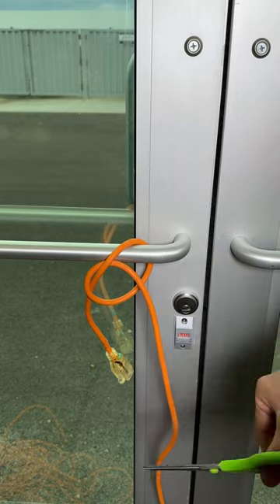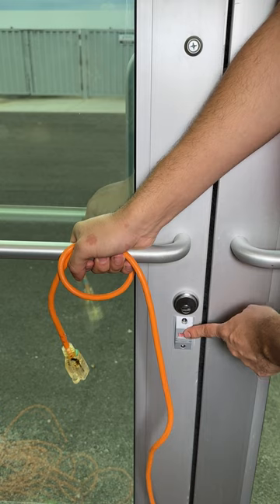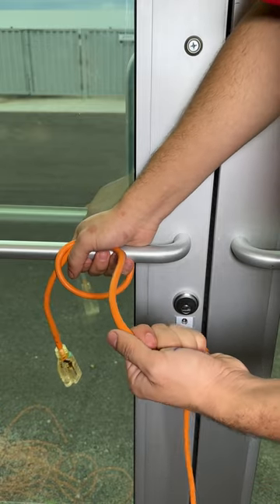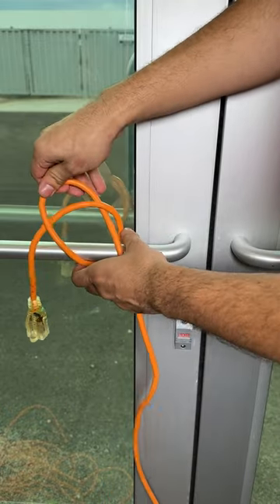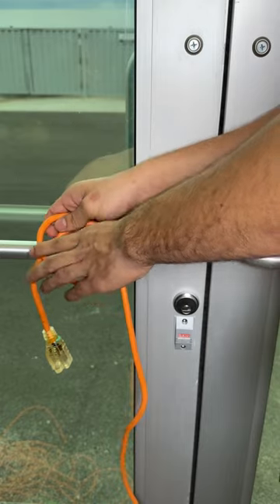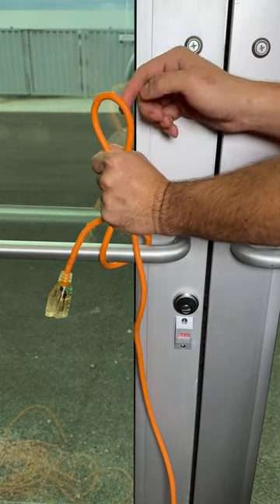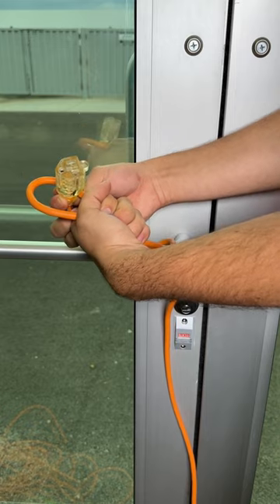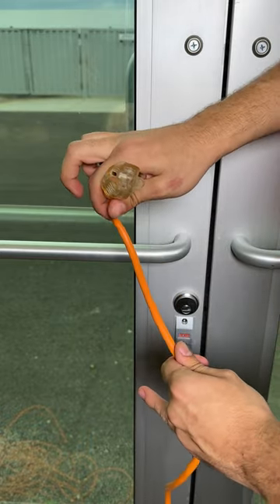Quick life hack for disentangling cable from the door!